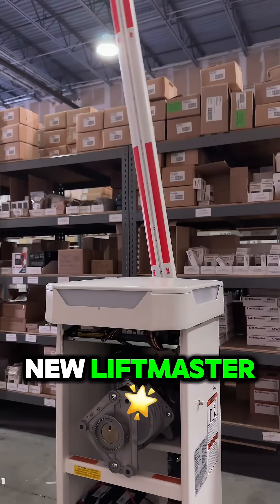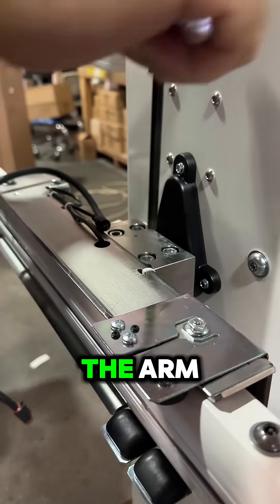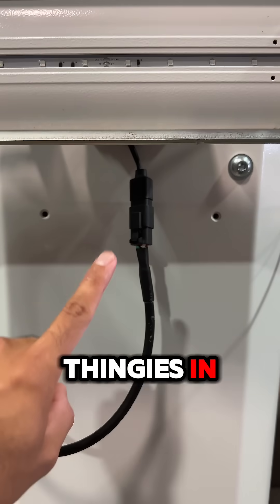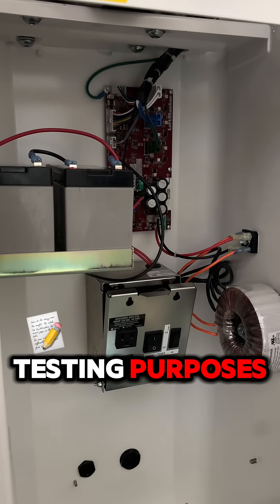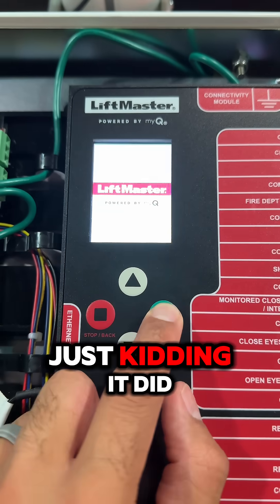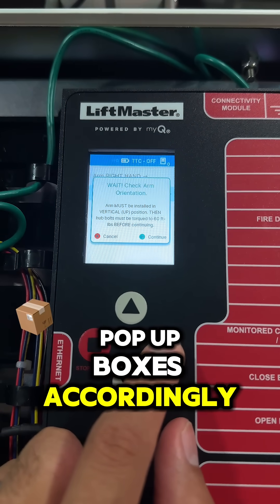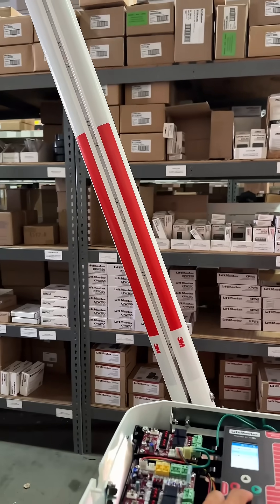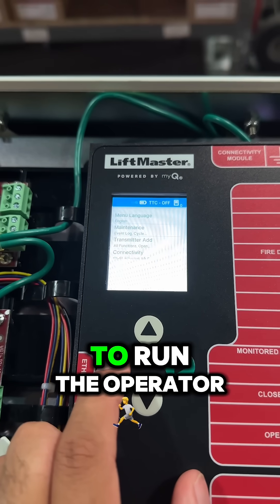Setting Limits On A Techna Barrier Operator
Got a new Techna Barrier Operator?
Let’s get it dialed in the right way. 🚧

In this quick video, we’ll walk you through how to set the open and close limits, so your barrier gate runs smoothly from day one.

📹 Watch now to ensure a perfect setup.
Need help? Drop a comment or reach out — we’re here to support you every step of the way.